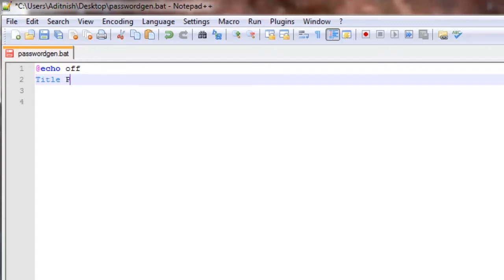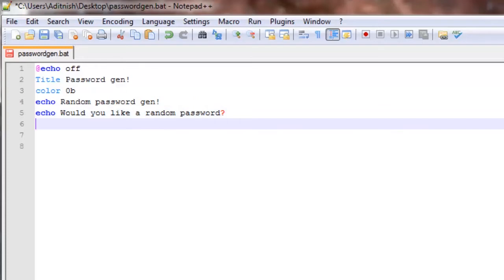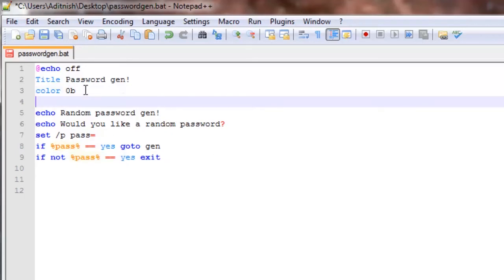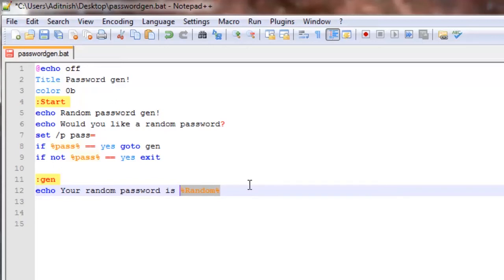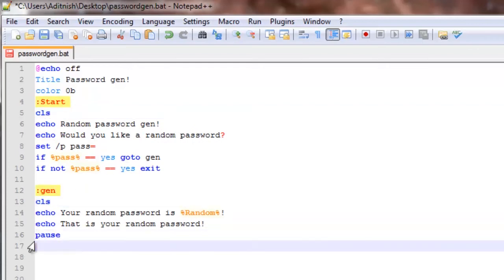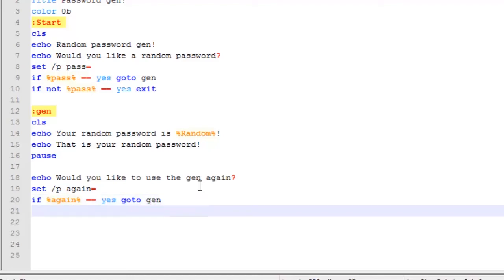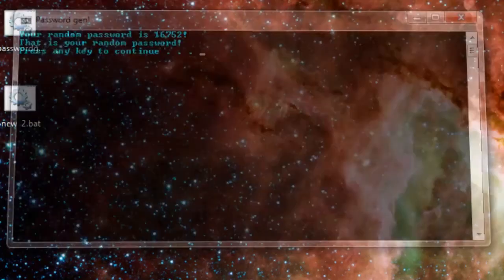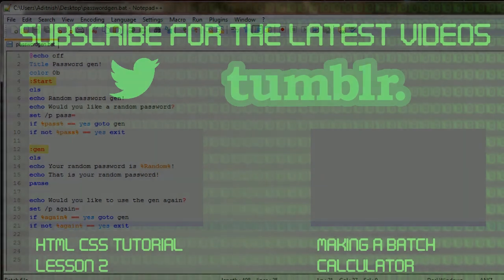Batch Tutorial: Making a Random Password Generator (Numbers Only)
This is a video in a series of batch tutorials. In this video we will be learning how to make a random password generator! (Numbers only)